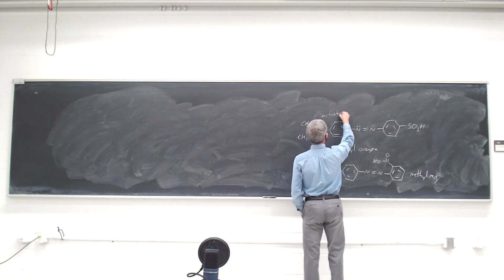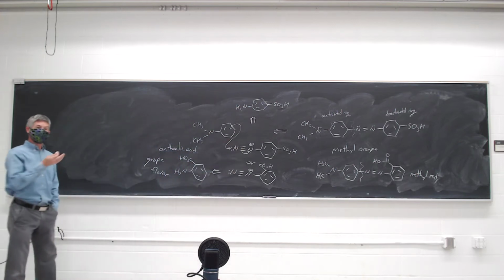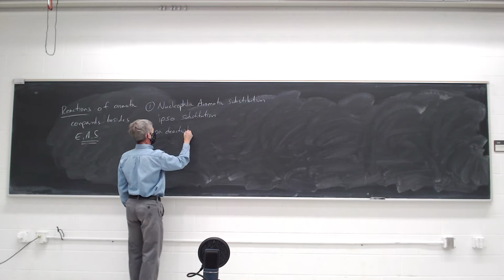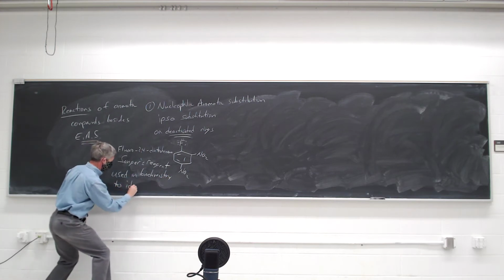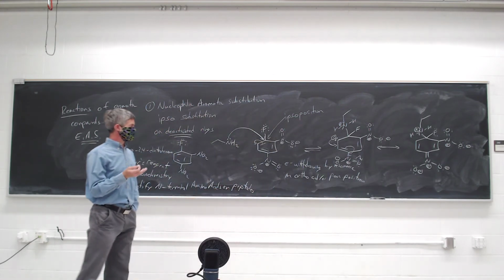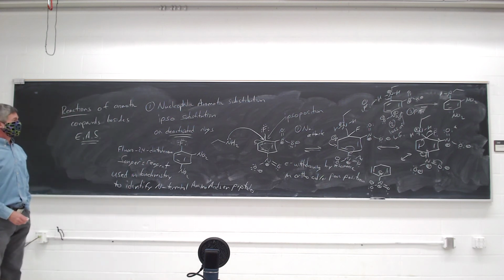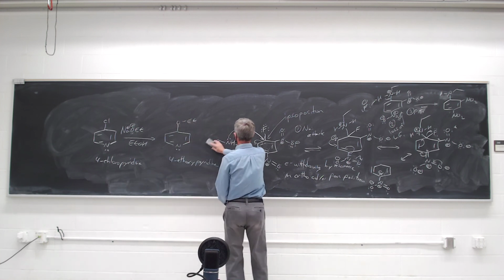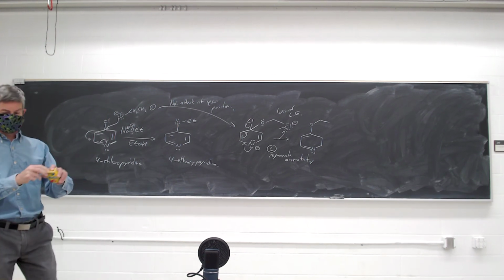Nucleophilic aromatic substitution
This video presents the nucleophilic aromatic substitution reaction, aka ipso substitution, of aromatic halides that have resonance electron withdrawing groups in the ortho and/or para positions.  The reaction also occurs on heterocyclic rings containing a nitrogen atom that can act as an electron sink in the intermediate.